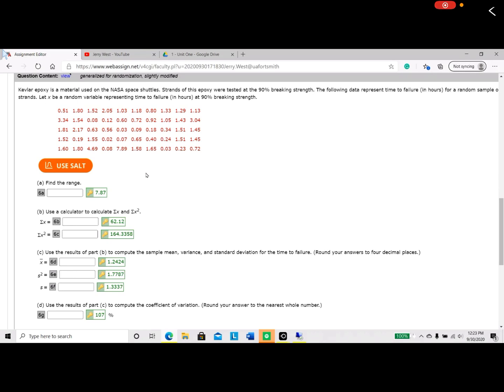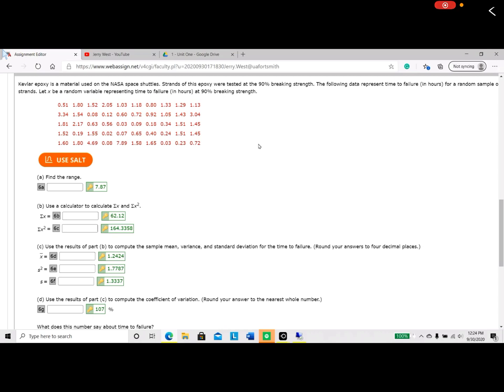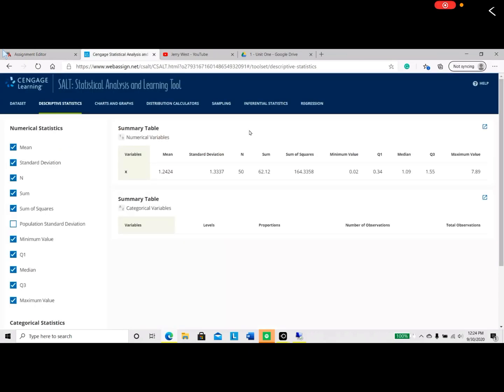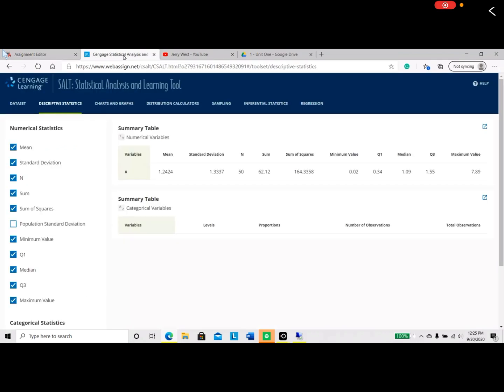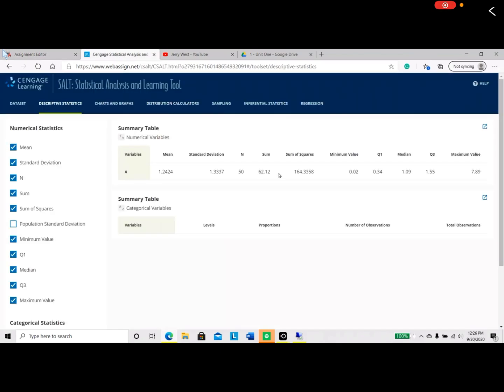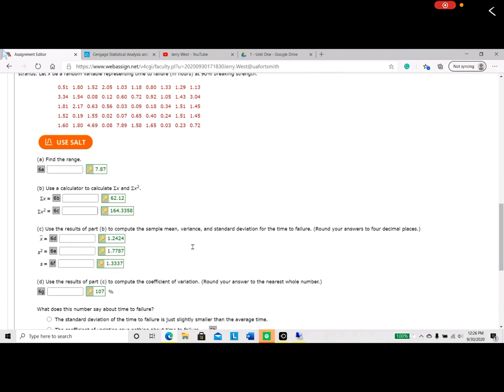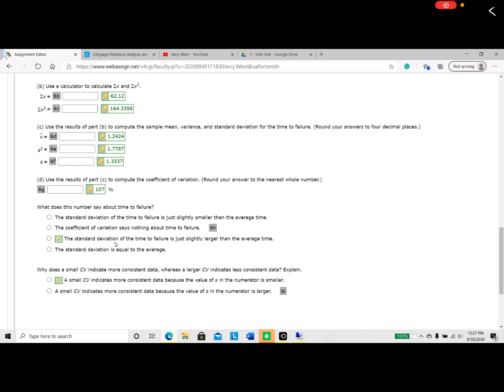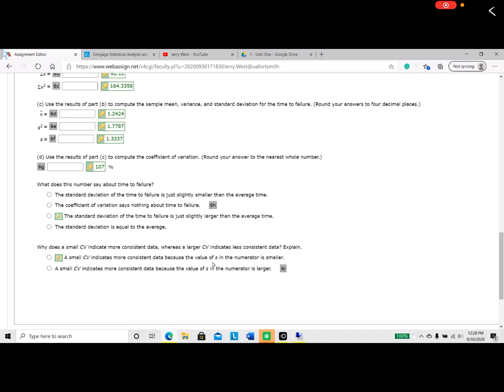Measures of Variation using SALT